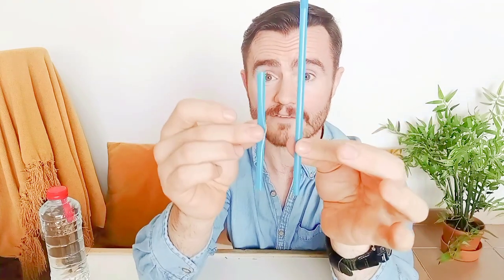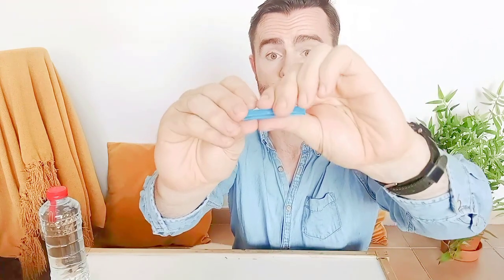The Stress/Strength Sinker ⚓ A Covid-Classroom Friendly Tool for Emotional Regulation and Attention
Support your child's emotional regulation, improve their mood and provide attention boosting proprioceptive sensory input with this super simple activity that your kids will love 😁

This kind of isometric tension and relaxation is a really effective way to help your child calm and regulate when they are beginning to feel anxious 😫

All you will need is a empty plastic bottle, a straw and a couple of paper clips / binder clips. Feel free to add your own glitter, sequins or food colouring to a more visual sensory style sinker.